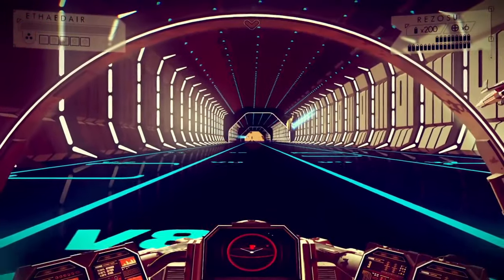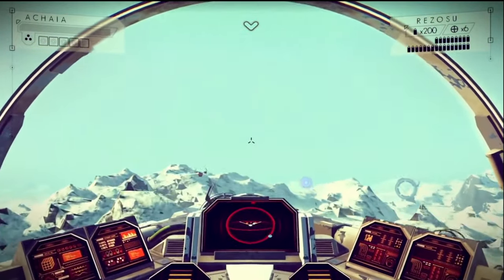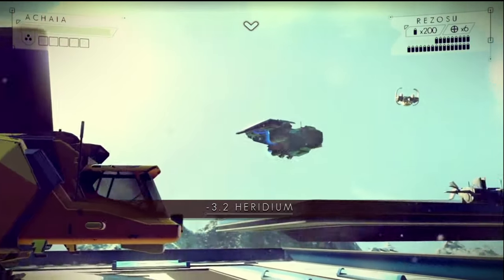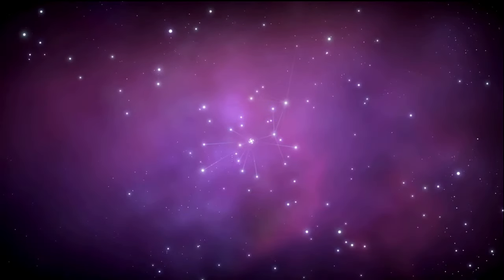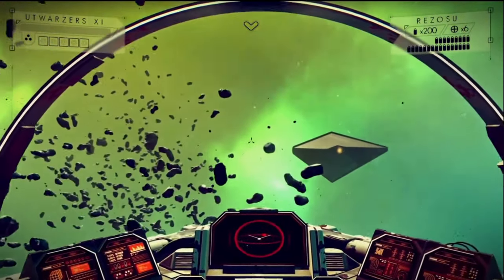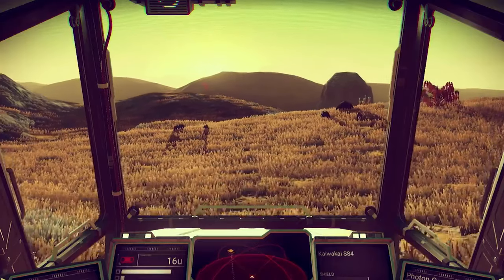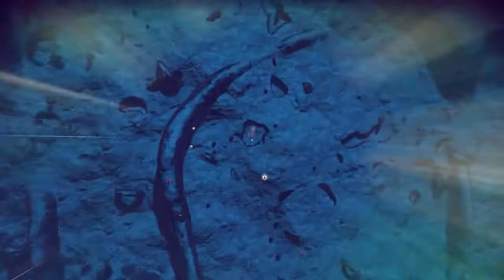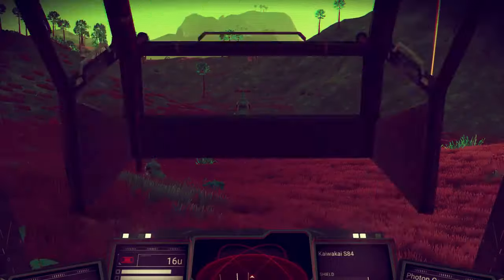No Man's Sky : OPENING SEQUENCE DETAILS!!!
Details on the opening sequence of No Man's Sky were leaked out!